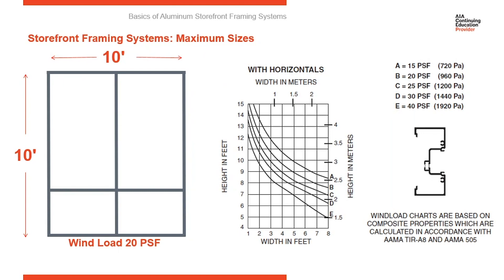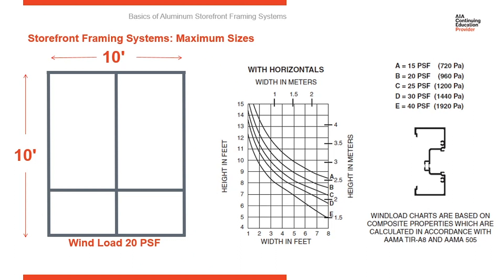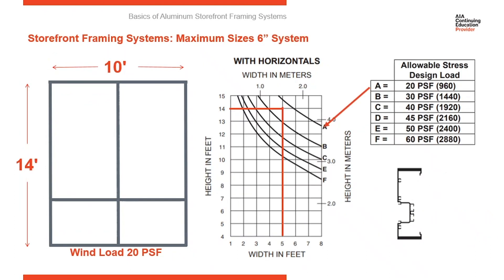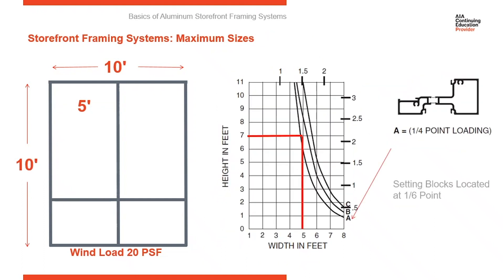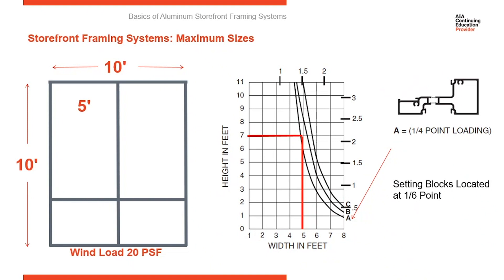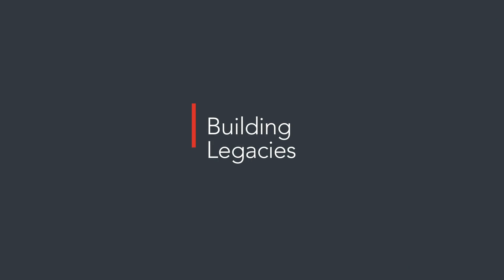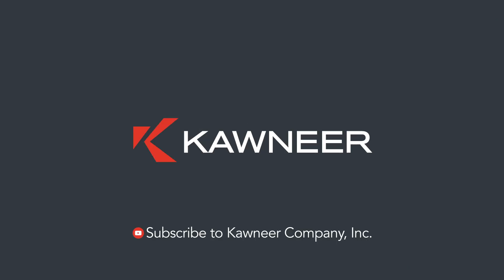How to Size a Storefront System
Welcome to Building Knowledge 101. In this video, we discuss how to analyze the key design elements of individual framing systems to determine which aluminum system dimensions are needed for every application.